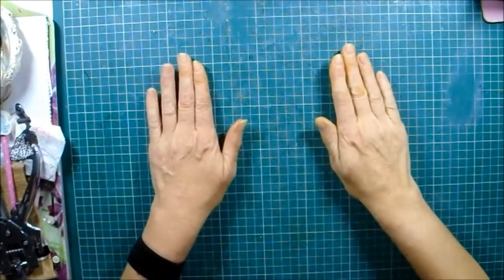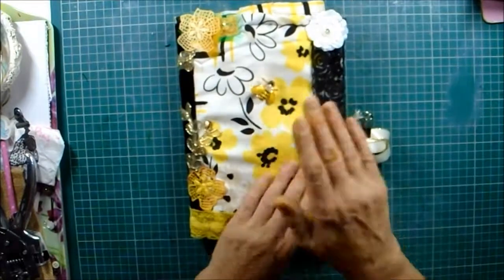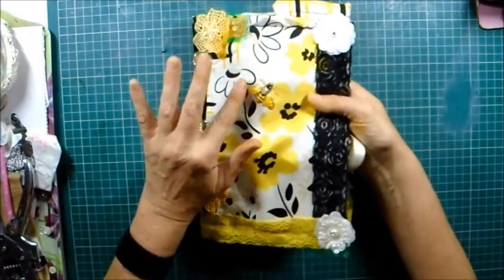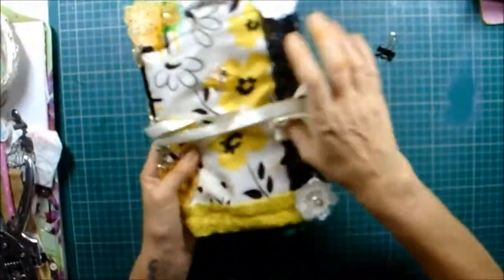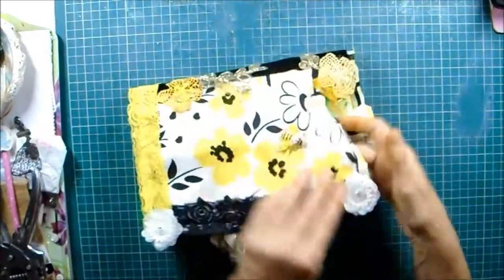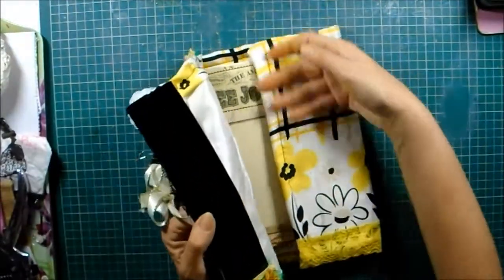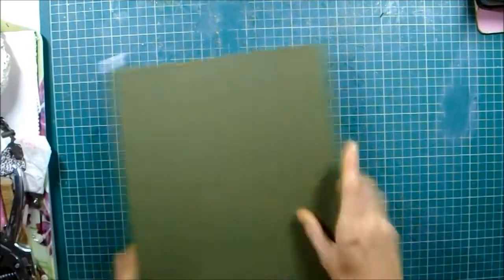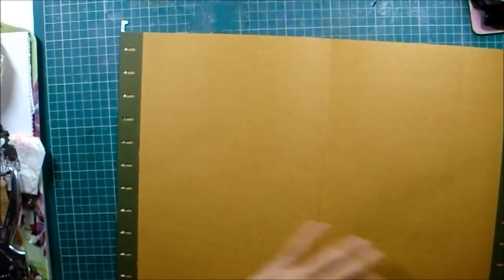Making a fold out flip over thing part 1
Join me making a fold/flip out insert for your journal.
If you would like to support me further by visiting my blog or buying me a coffee I now have a Ko-Fi page where I will be sharing  my blog, discount codes, opportunities for flash sales and also freebie pages as a thank you for all of your wonderful support.